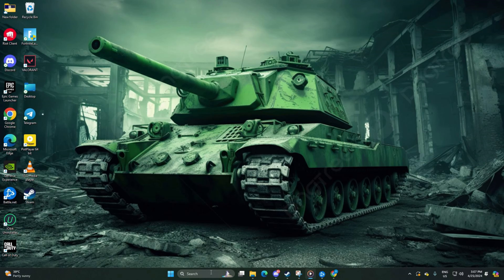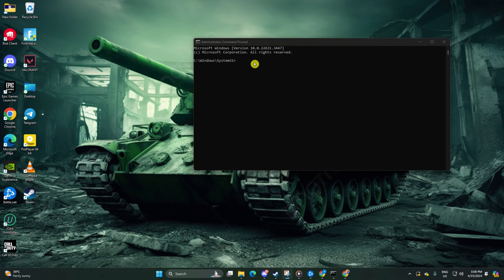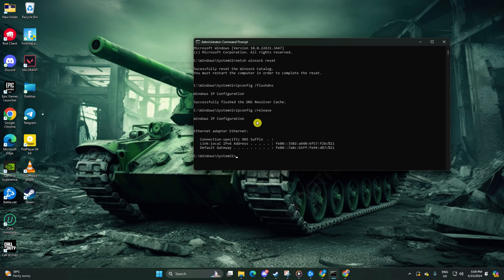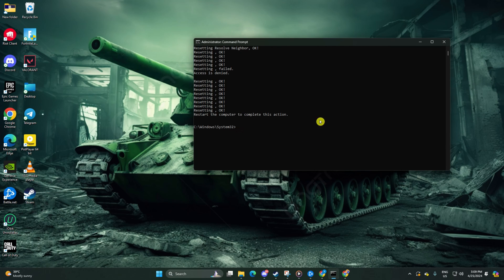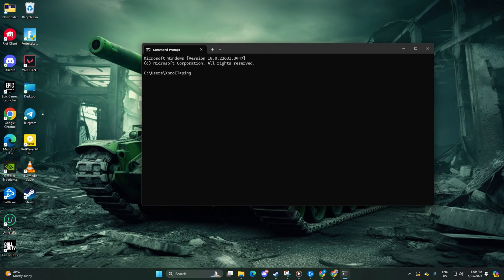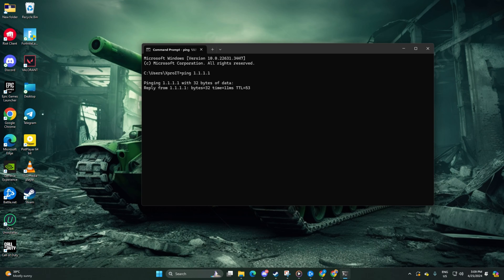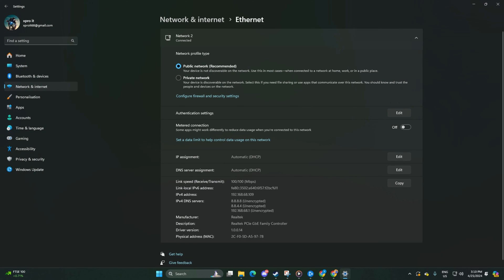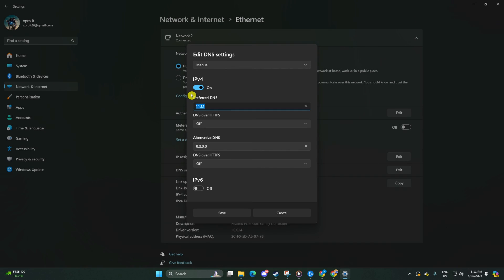How to Fix COD Failed to Update Playlists Reason Duhok Resort in Warzone Mw2 on PC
Facing COD Warzone failed to update playlists error reason Duhok on your PC? No worries. I'm here with a solution video guide for you on how to fix failed to update playlists reason Duhok Resort mw2. Watch the video and discover the right method to solve the failed to update playlists reason DUHOK - resort issue.

I'm gonna share with you the solving process of mw2 failed to update playlists reason the Duhok Resort error. So, Watch the video and follow the instructions step by step carefully. Learn to fix failed to update playlists reason Duhok Resort problem in mw3 and overcome failed to update playlists reason Duhok Resort error.

In the Command Prompt window,
Type "netsh winsock reset" and press Enter.
Then, type "ipconfig /flushdns" and press Enter.
After that, type "ipconfig /release" and press Enter.
Next, type "netsh int ip reset" and press Enter.

00:01- Video intro
00:12- Solution 1: Repair game
00:40- Solution 2: Reset network configuration
01:27- Solution 3: Change DNS
02:26- Solution ending